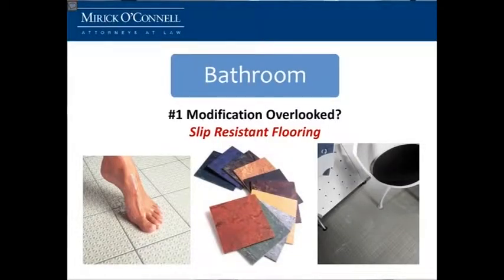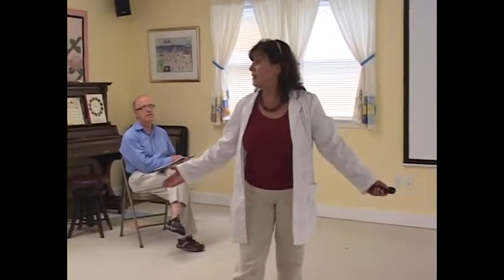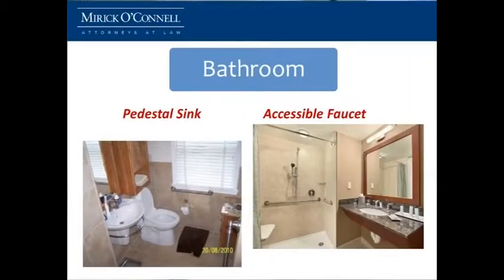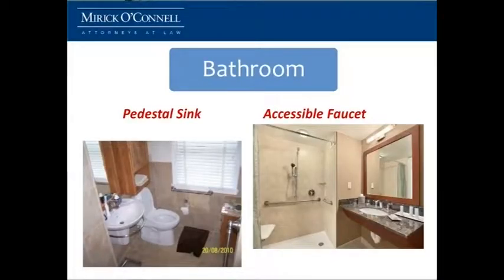Keeping Your Home Safe (Part 2) - Oak Bluffs - 7/11/13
Attorney Arthur Bergeron discusses planning to stay home by using various strategies that can help protect your home.